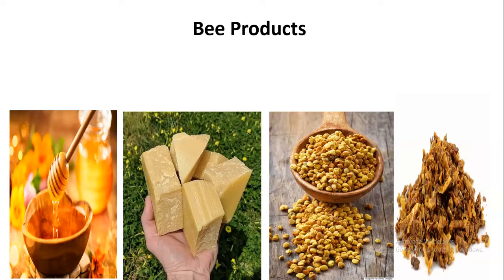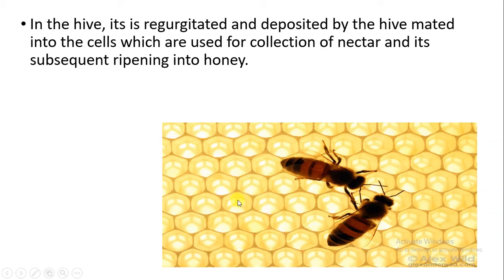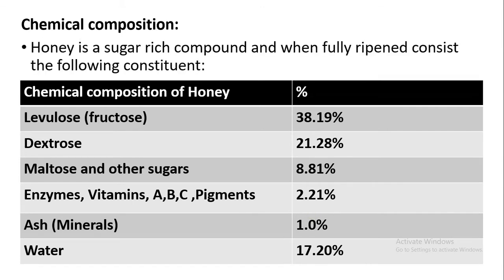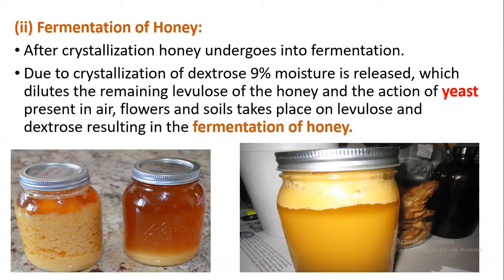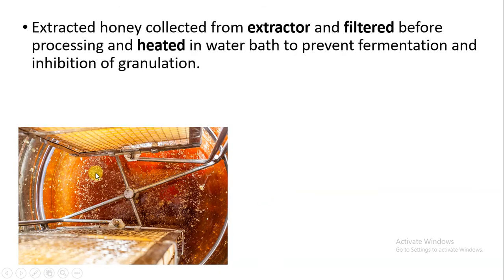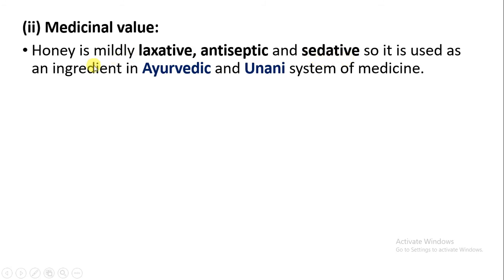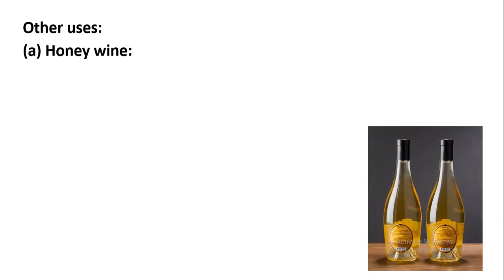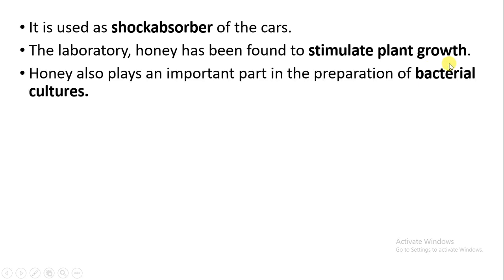Honey: Method of Collection, Constituents and Uses.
This video explains about Honey its Method of Collection, Constituents and Uses.